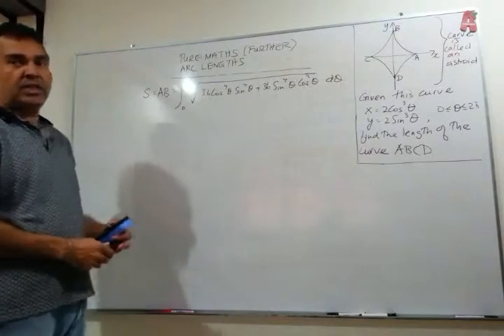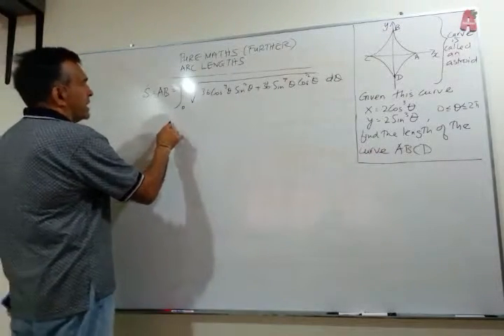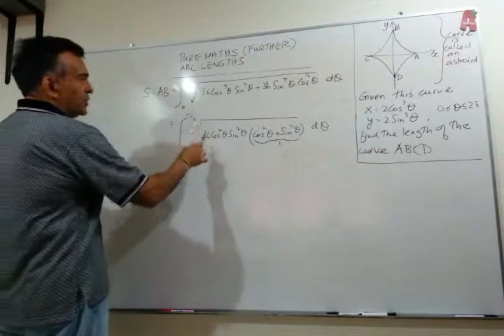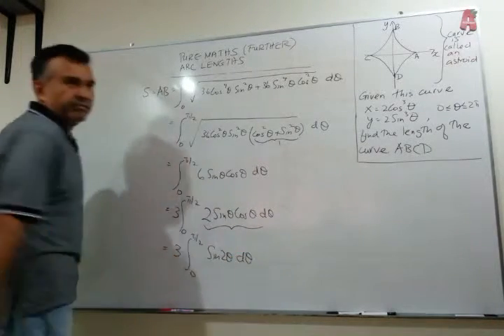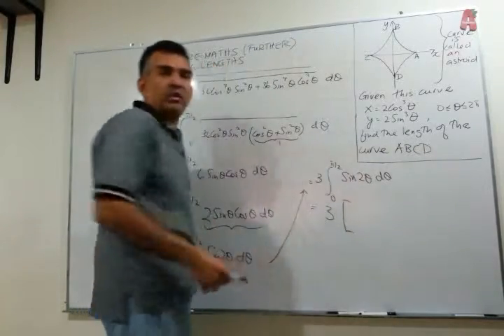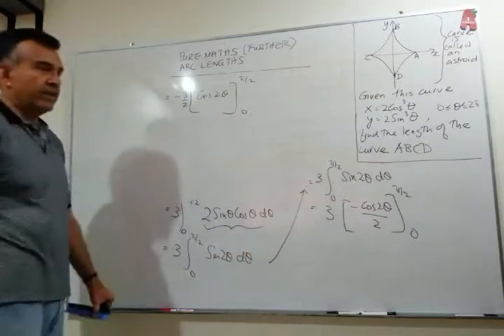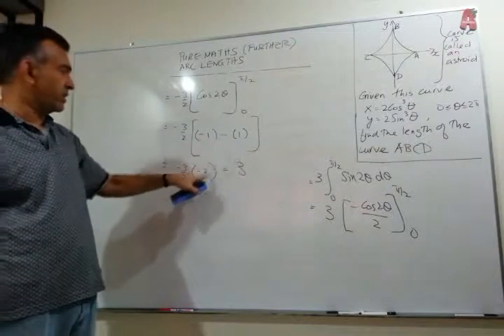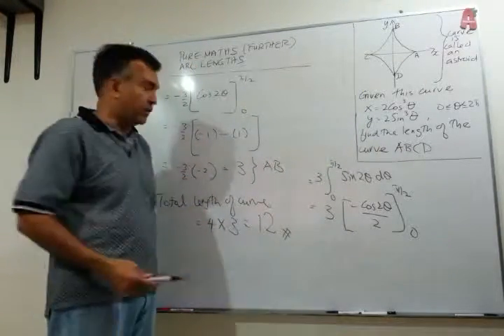ARC Lengths - Pure Maths (Further) Part II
ARC Lengths - Further Maths Part II
Cambridge International A Level Further Mathematics 9231 Paper 1